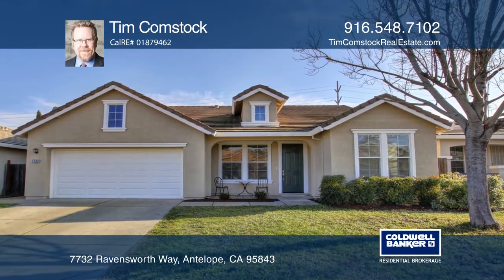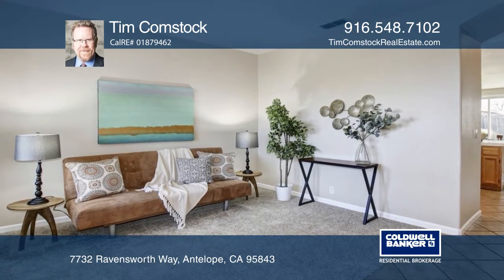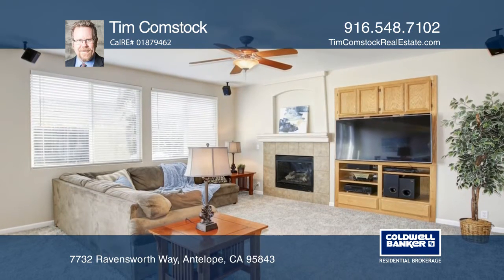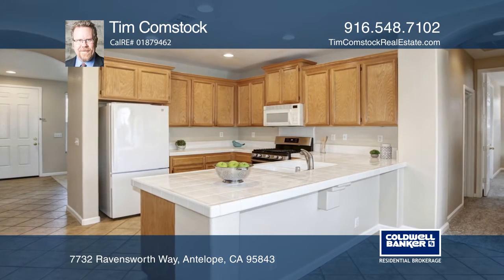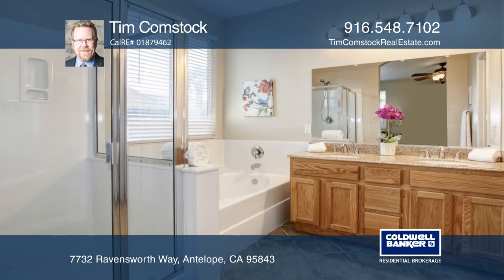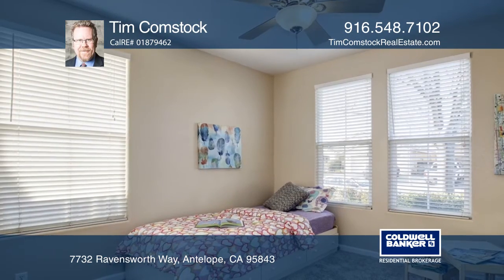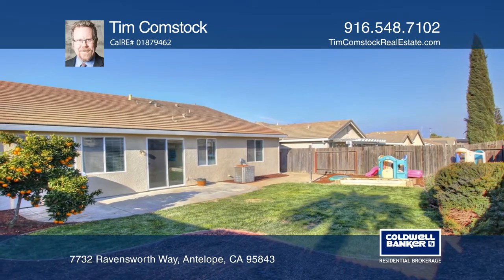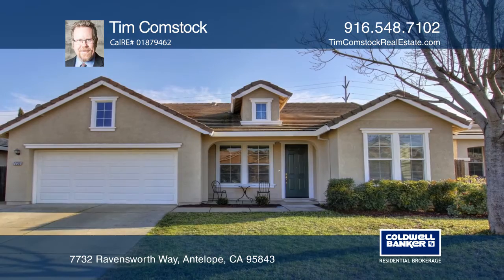7732 Ravensworth Way Antelope, CA | ColdwellBankerHomes.com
7732 Ravensworth Way, Antelope, CA

Dont miss out on this well-cared for/turnkey home in the heart of Antelope! This contemporary beauty has been freshly painted inside and out. Other bonuses include newly installed carpets (installed 2020), granite vanities, gas range oven, dual pane windows and can lighting. Enjoy the open concept